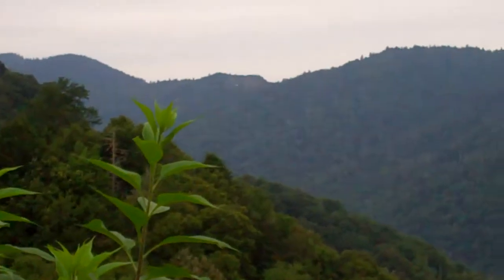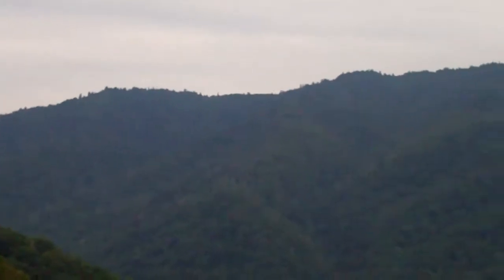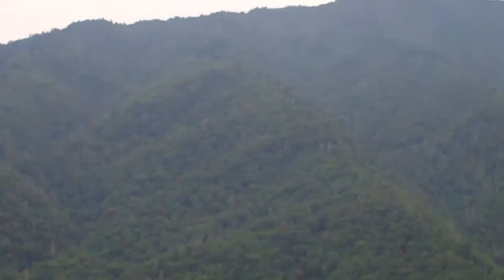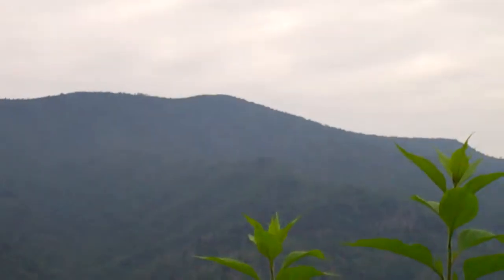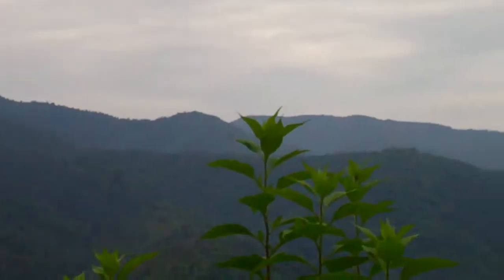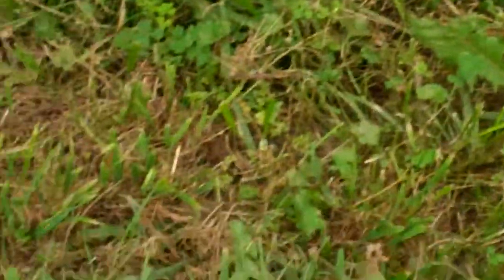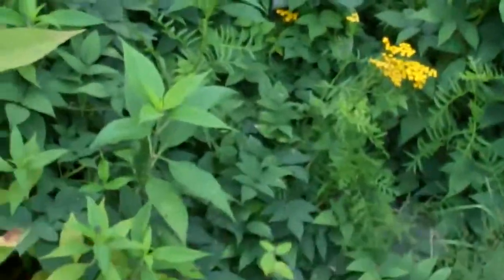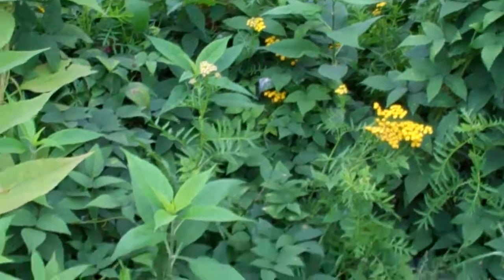Awesome View!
During our Great Smoky Mountains National Park drive, my dad and I stop at the first of several overlooks along the side of the road, where we stop and check out the thriller view!